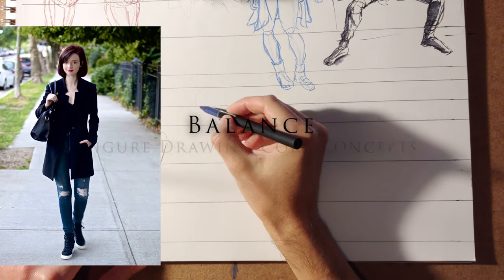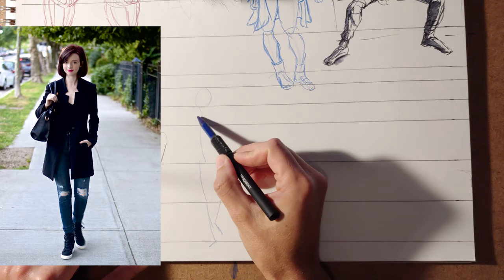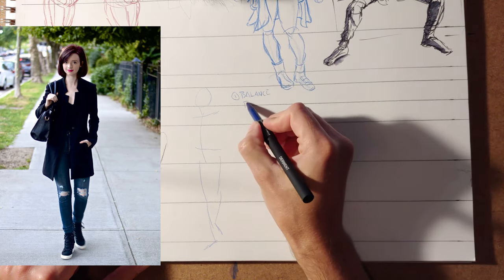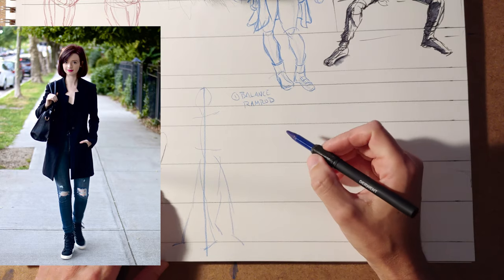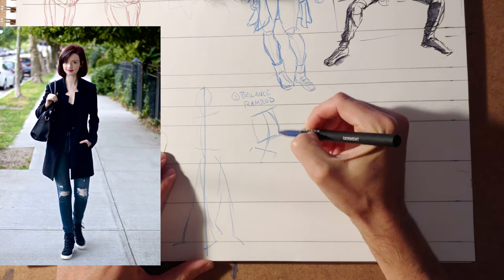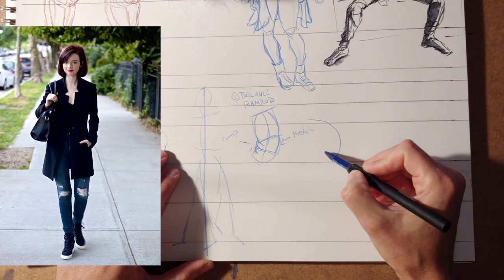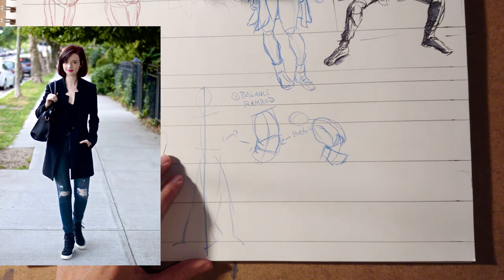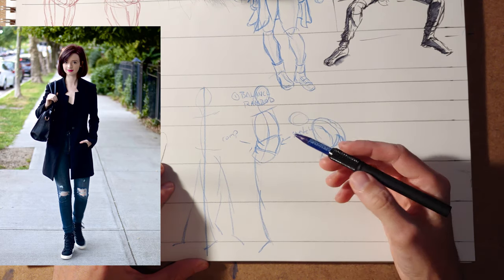Balance - Figure Drawing Core Concepts 2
This video expands on the basic concepts of human figure drawing to include the idea of balance. After you've got an idea of proportions, balance is the next component to make your drawings of people more lifelike and believable.